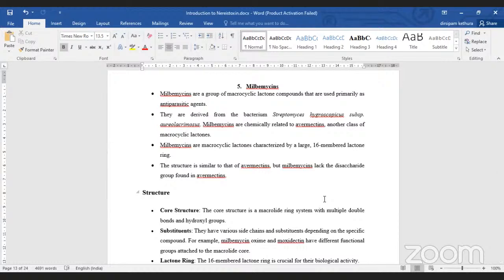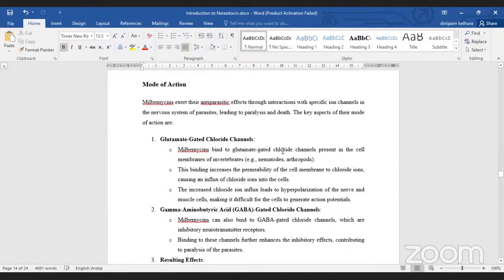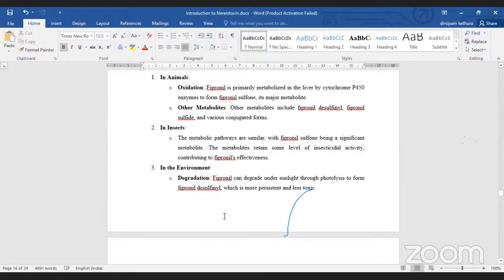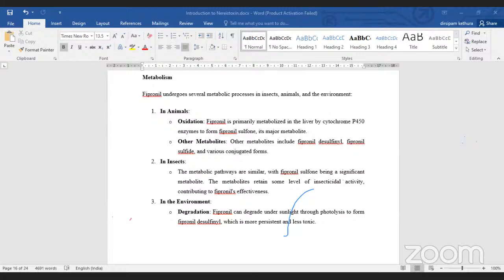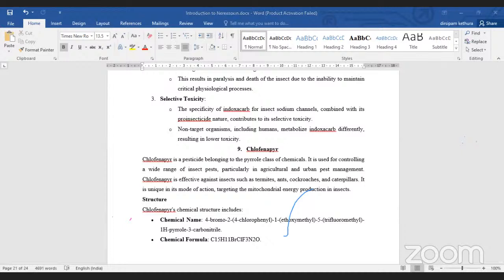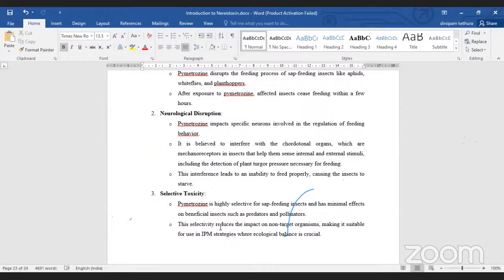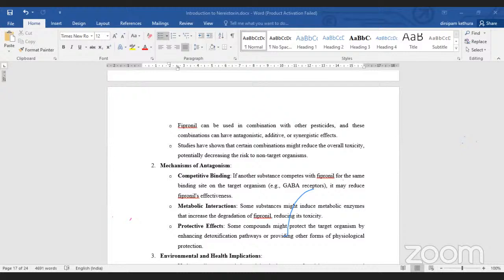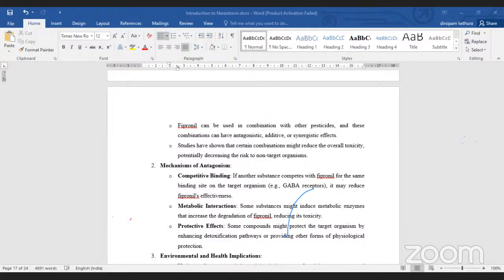PG2YR MSC Zoology : 7 Toxicology